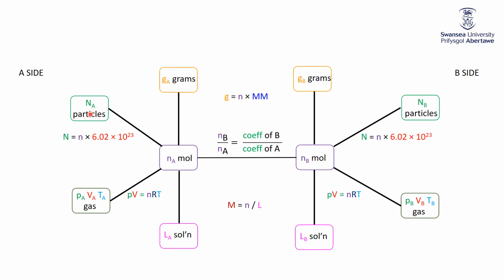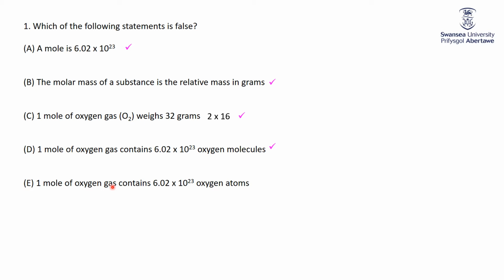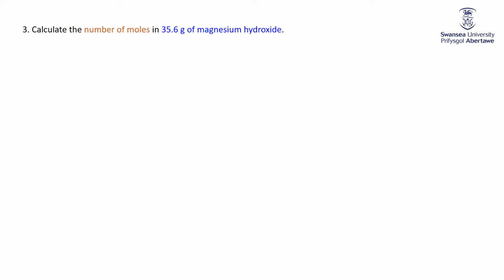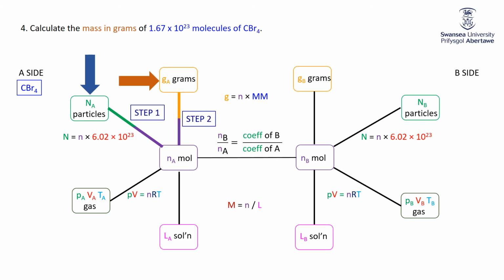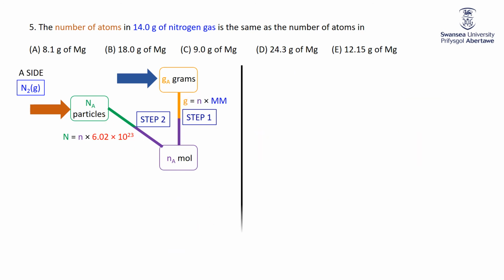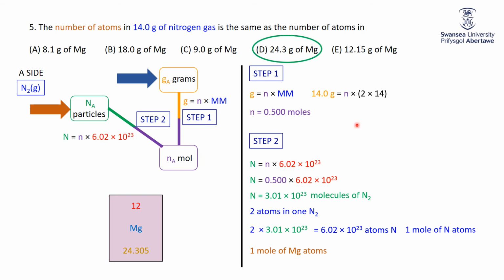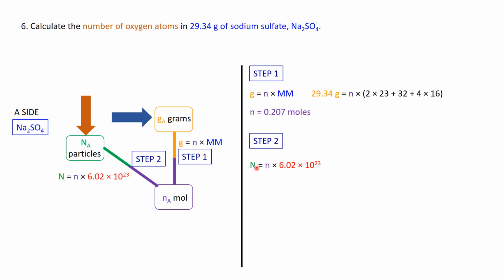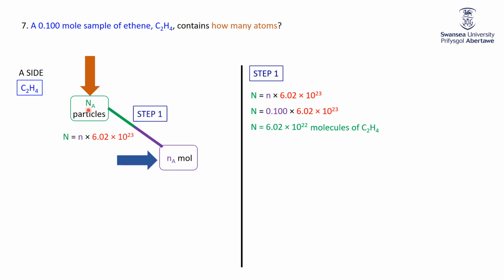Stoichiometry Worksheet Answers 1 to 7